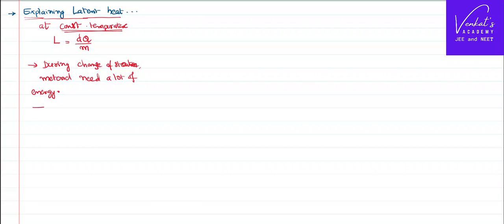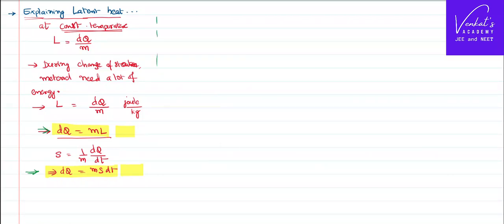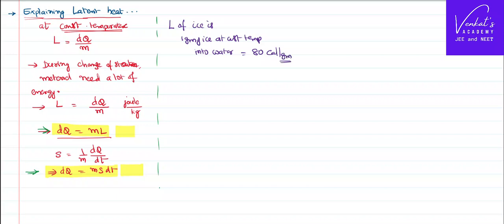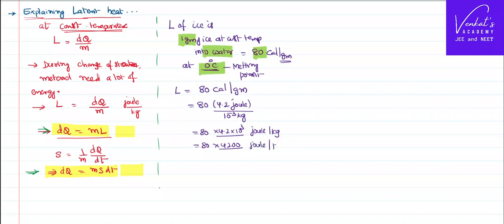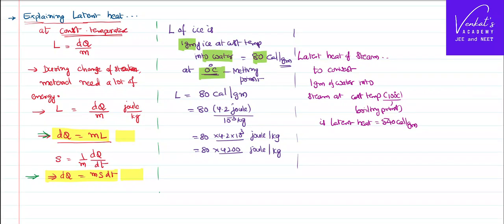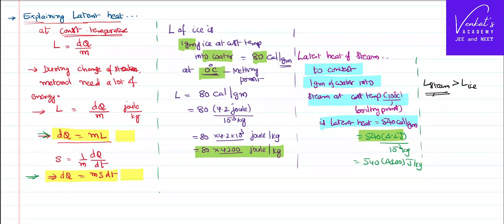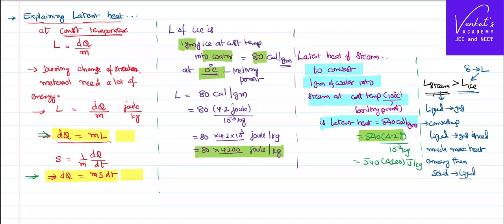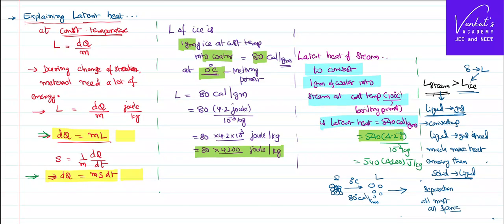Understanding Latent Heat and Its Applications @IIT-JEEandNEET-Physics in Class 11 Physics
Understanding Latent Heat and Its Applications  @IIT-JEEandNEET   in Class 11 Physics is done here in this video and it is the amount heat required to convert unit mass of substance from one state to other at constant temperature.

0:00 latent heat means...
0:40 Why temperature is constant...
1:30 units and dimensions of latent heat...
3:00 some values of latent heat...
4:10 conversion of latent heat value...
5:00 latent heat of steam is...
6:00 why it is more for gas than liquid...